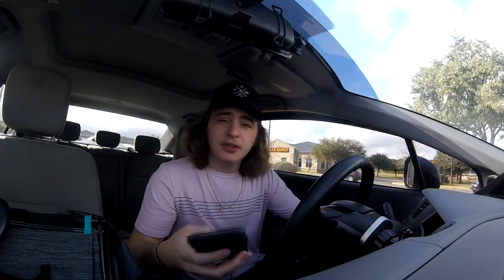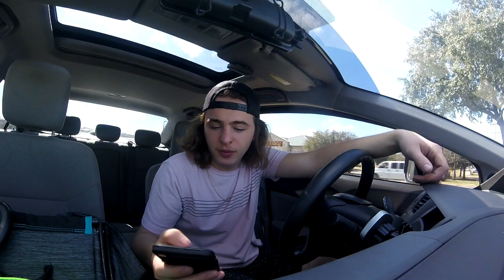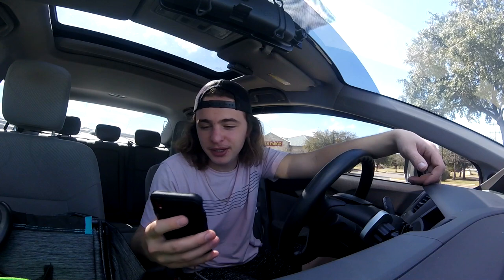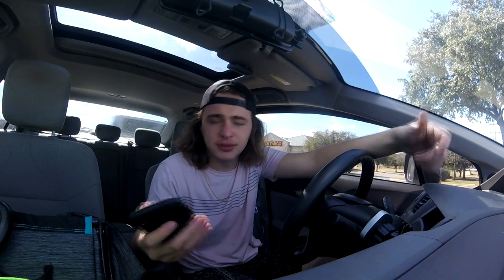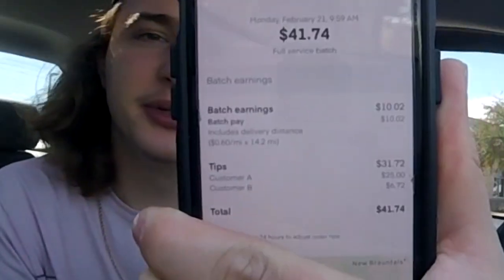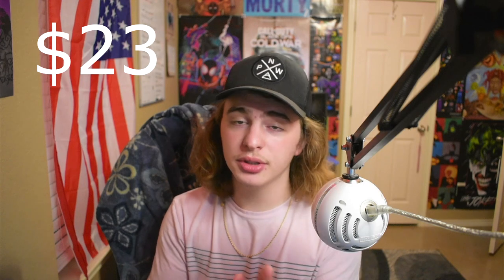How To Do Costco Pharmacy Orders On Instacart... (Tutorial)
How To Do Costco Pharmacy Orders On Instacart... This is a full tutorial or walk through on how to do pharamcy orders on instacart. Instacart costco tutorial with rx or prescriptions. Hope this instacart tutorial helps!